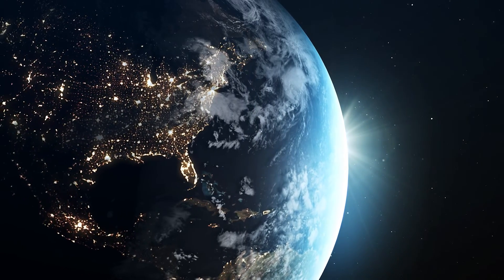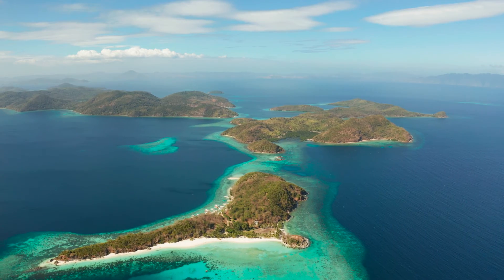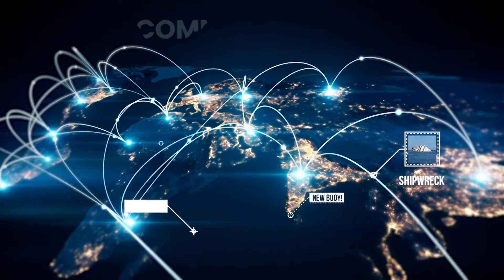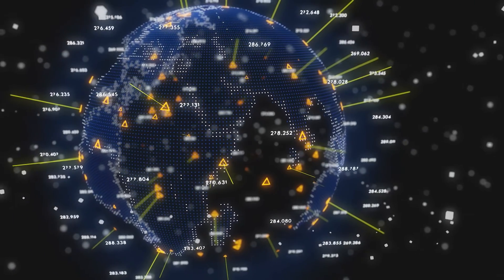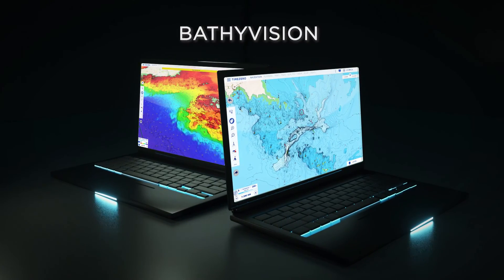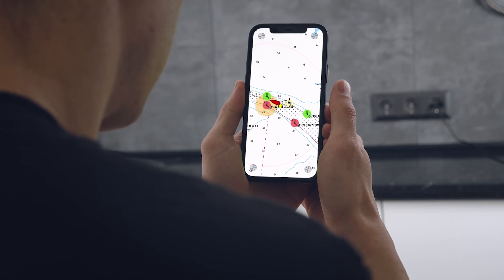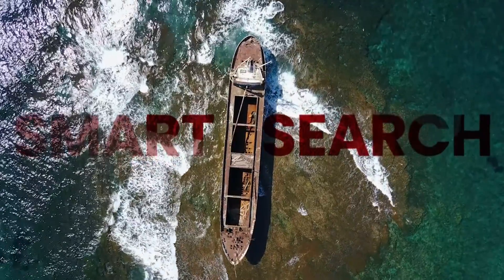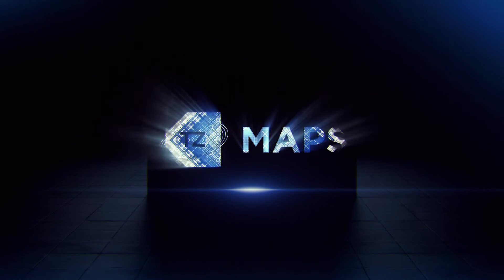TZ Navigator v5 introduces TZ MAPS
THE WAIT IS OVER! TZ MAPS is now available on TZ Navigator v5! After several years of intense work, we are excited to announce the official launch of TZ MAPS - a revolutionary development in the world of maritime cartography, unlike anything seen before! It combines several data types, including Raster, Vector, detailed land information, high-resolution satellite photos, and high-resolution Bathymetry, along with new advanced features. Don't wait any longer—try TZ MAPS on TZ Navigator v5 today and welcome to the next generation of marine charts! Do you want to know more information about TZ Navigator v5 x TZ MAPS?